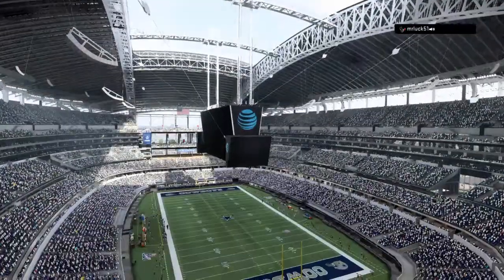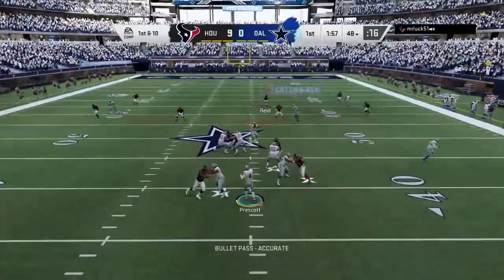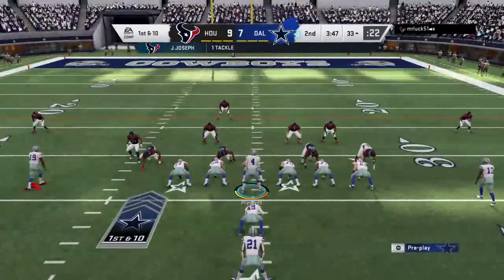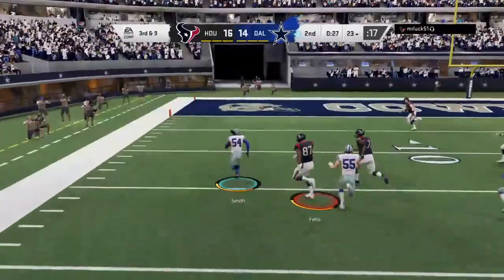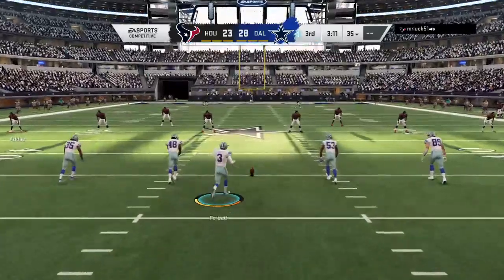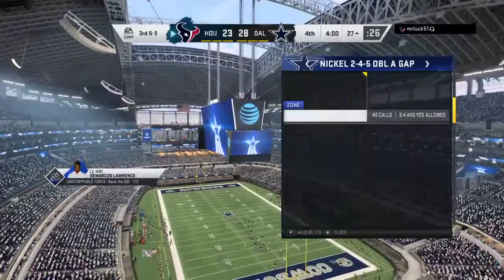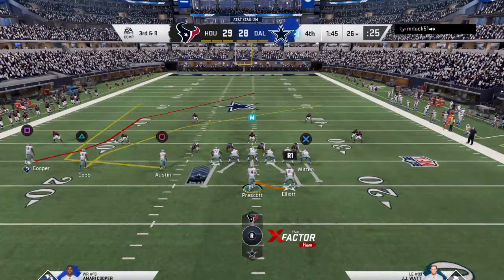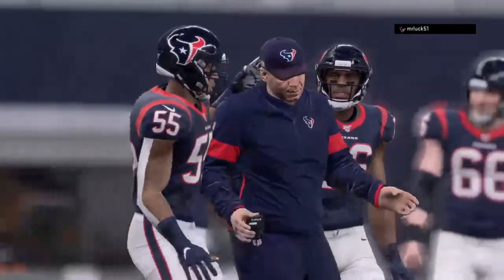GODWINS777's Live PS4 Broadcast